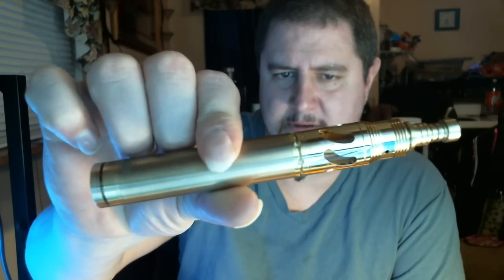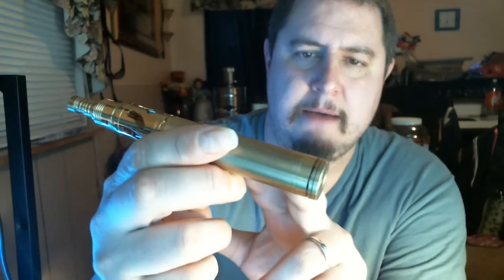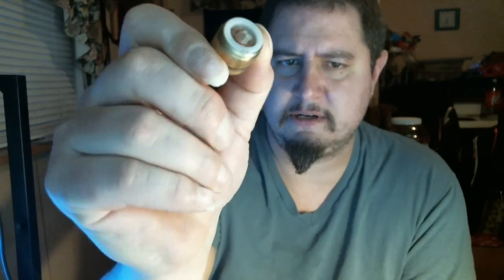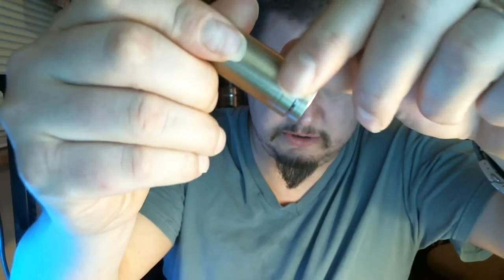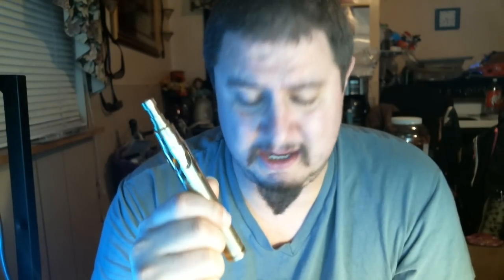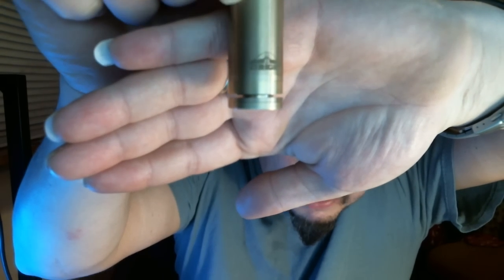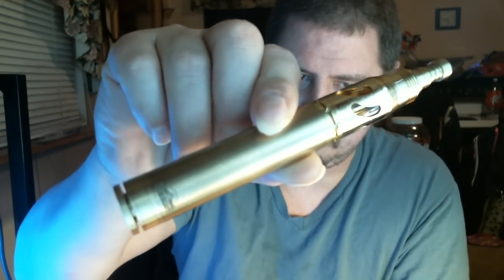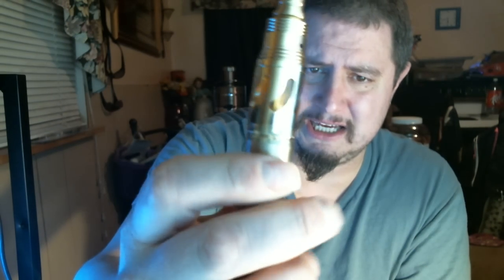Fasttech Origin MOD/Steam Turbine Atty review!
Steam Turbine Atomizer (RBA)